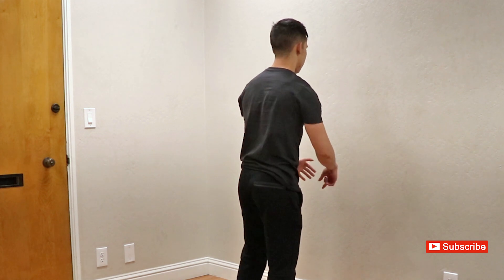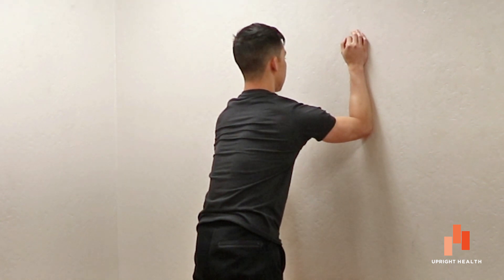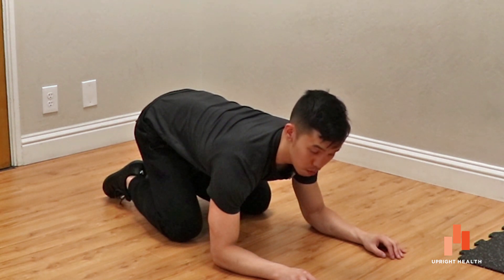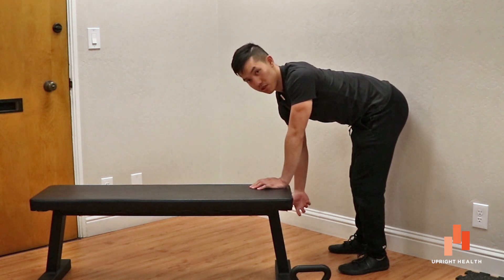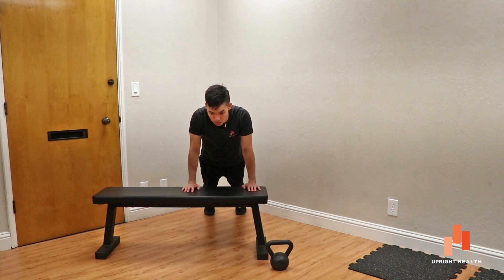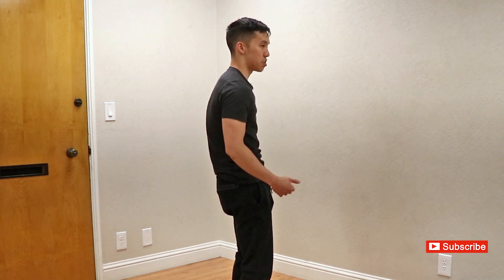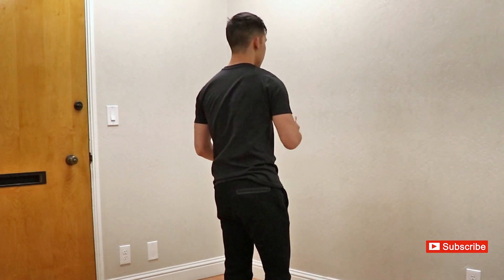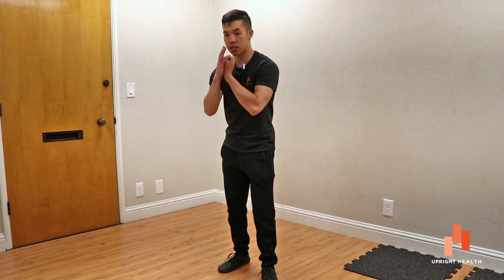How To Strengthen Shoulders: Scapular PROTRACTION exercises to improve scapular stability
Trying to strengthen your shoulders? Learn an essential and often overlooked movement: scapular protraction!

HELPFUL LINKS

If you're trying to strengthen your shoulder, there's an important movement that you should learn.

In this video, Vincent discusses one of the most essential yet overlooked shoulder movements: scapular protraction.

Scapular PROTRACTION, simply put, is the act of gliding your shoulder blade forward on your rib cage.

This inherently involves getting your shoulder blade FLUSH on your RIB CAGE (as opposed to letting it to "FLARE" or "WING" off).

If you lack the ability to get your scapula FLUSH on your RIB CAGE, then the rest of your shoulder complex will be UNSTABLE. Attempting to perform upper body exercises over an UNSTABLE SHOULDER results in premature PLATEAUS and INJURIES.

And that's why scapular protraction is one crucial scapular stability exercise that Vincent prefers to teach his clients.

Vincent also discusses a common MISCONCEPTION about scapular protraction.

Rounded shoulders is NOT scapular protraction. ROUNDED SHOULDERS is a combination of 1) ANTERIOR HUMERAL GLIDE (when the upper arm bone excessively glides forward in the socket), 2) excessive SCAPULAR INTERNAL ROTATION (inner edge of shoulder blade comes off the rib cage), and 3) excessive SCAPULAR ANTERIOR TILT (bottom tip of shoulder blade comes off the rib cage).

Again, scapular protraction is simply the shoulder blade gliding forward on the rib cage. This inherently involves the SHOULDER BLADE getting FLUSH on the RIB CAGE. A shoulder blade that knows how to get FLUSH to the RIB CAGE is a shoulder blade that can stabilize. A STABLE SHOULDER BLADE is one of the FOUNDATIONS of upper body strength and injury prevention.